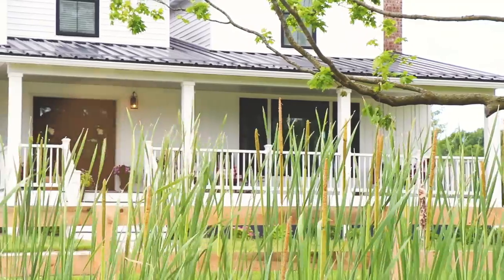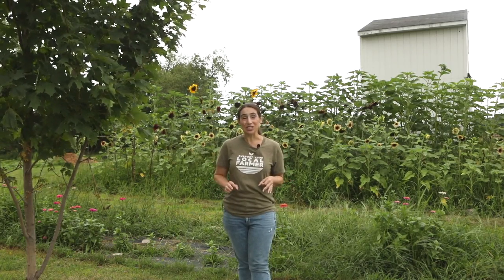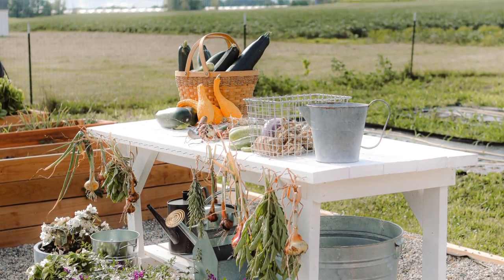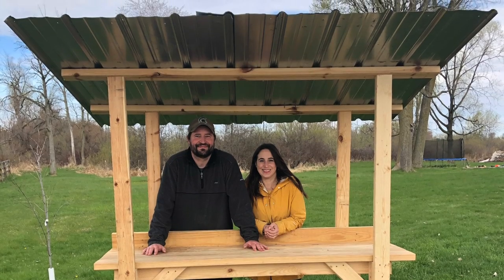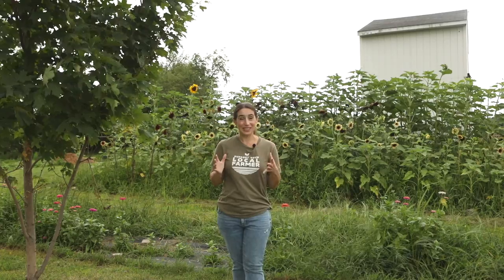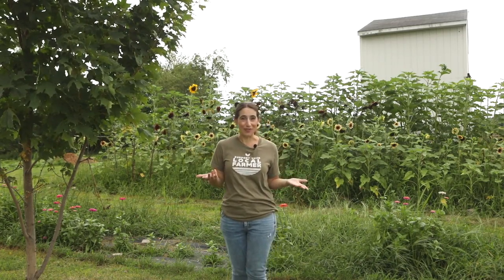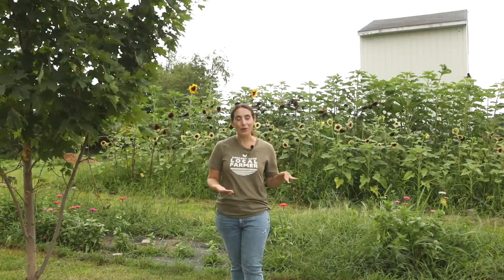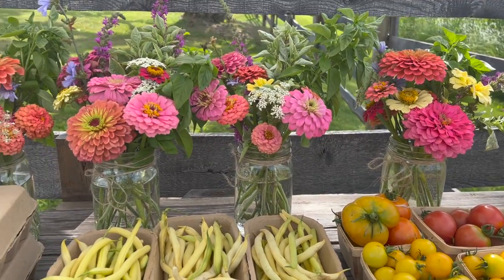Roadside Farm Stand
This little roadside farm stand was easy to put together for a temporary solution to our abundance of veggies! See what we used, how we did it and create a beautiful roadside farm stand space that will be perfect for any country home.

You can find the full blog post for the roadside farm stand